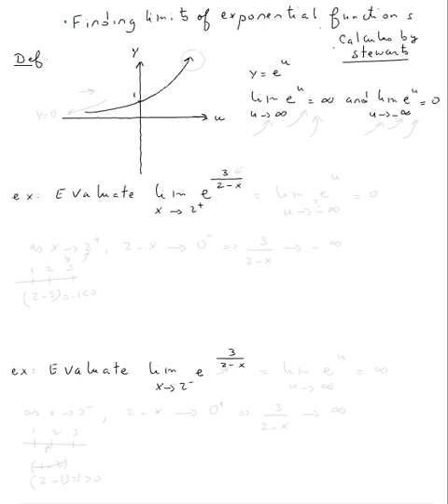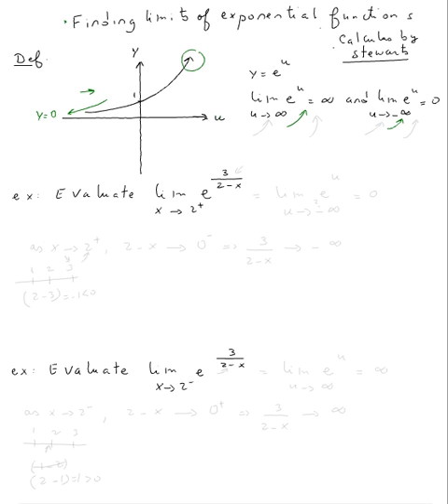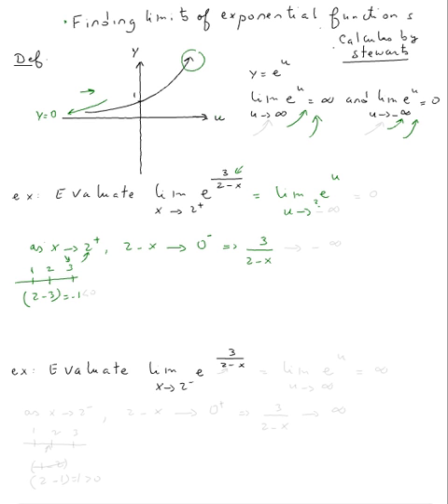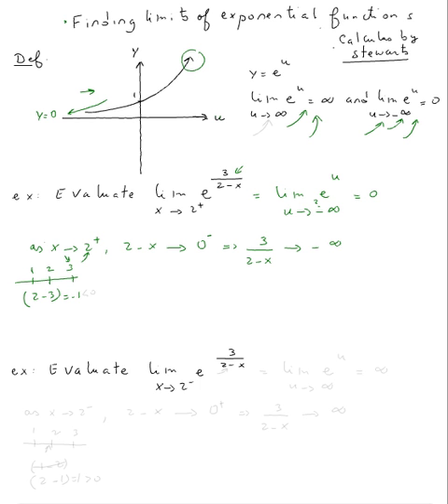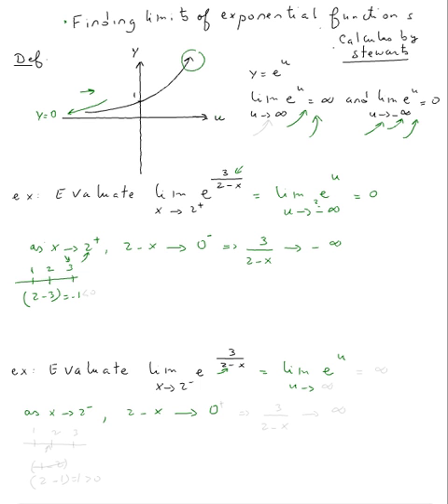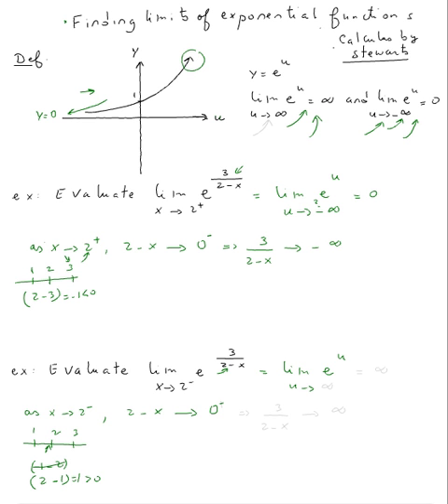Exponential Functions (Limits #2)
Exponential Functions (Limits #2) by Abdellatif Dasser - -
Valencia College Math Help 24/7